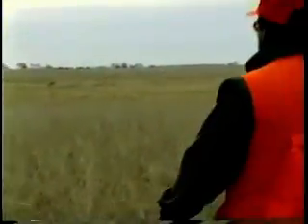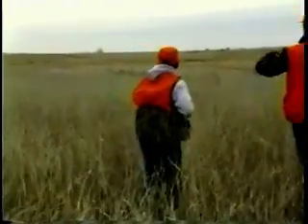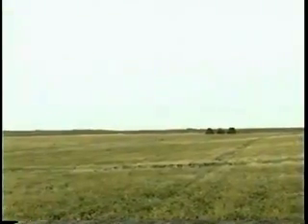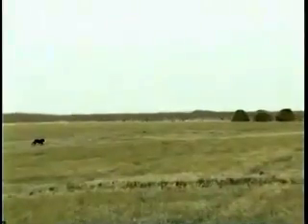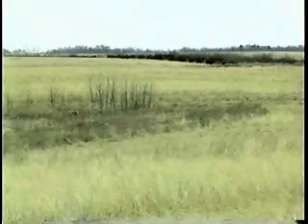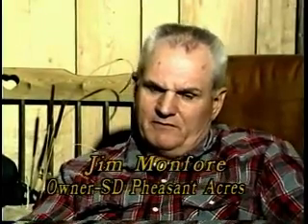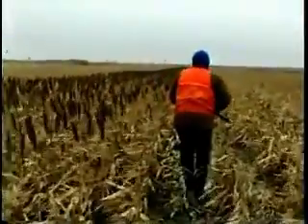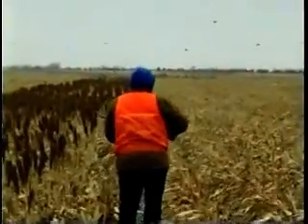SD Pheasant Acres